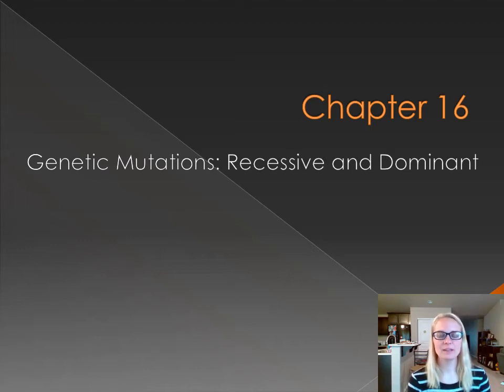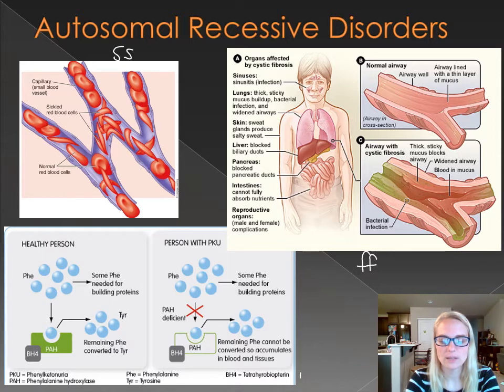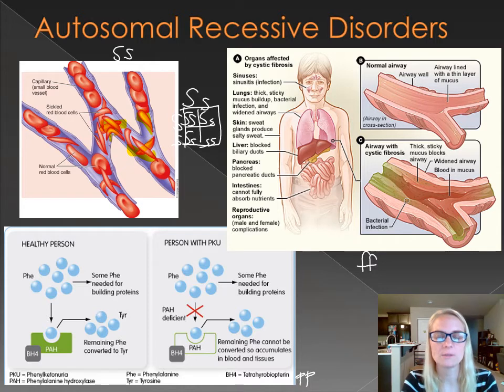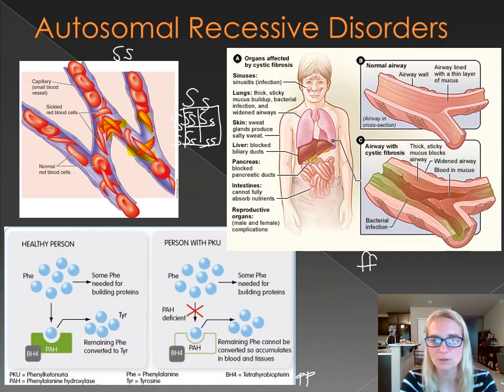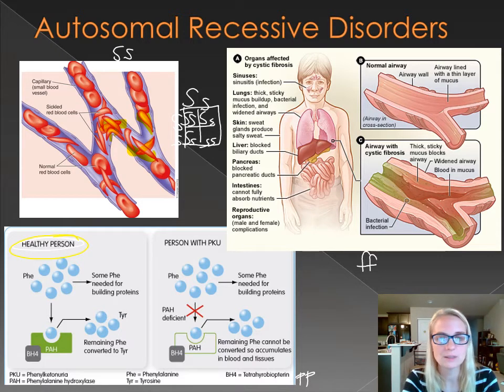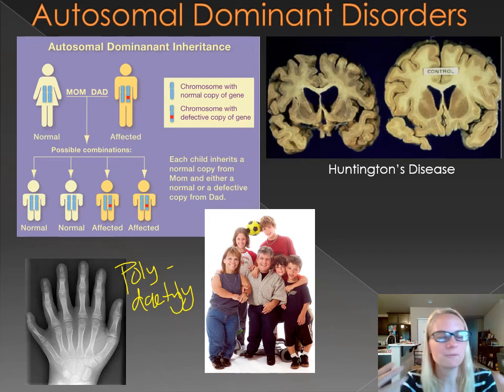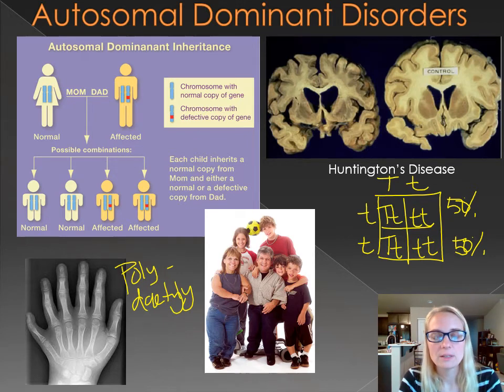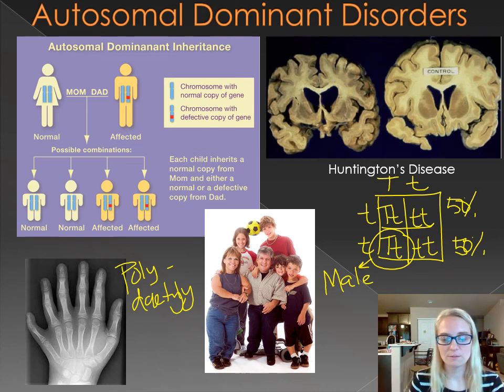CH 16: Human Mutations